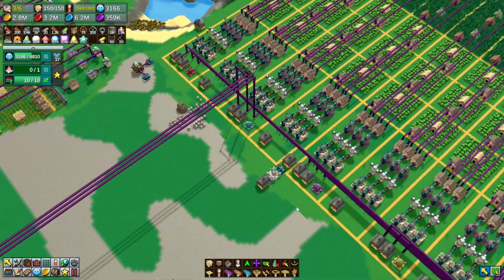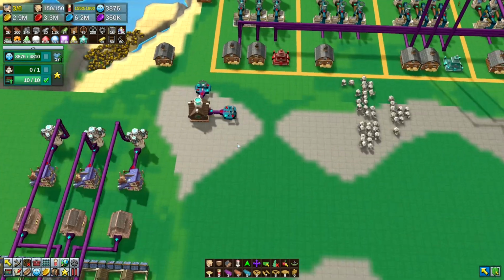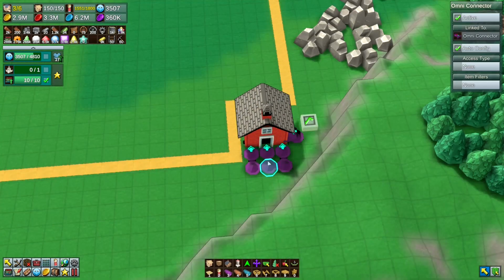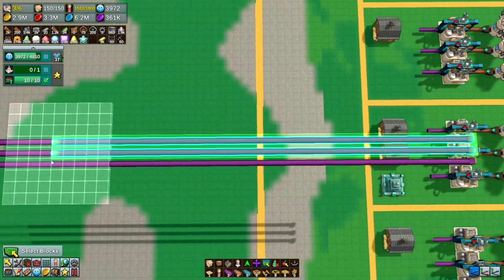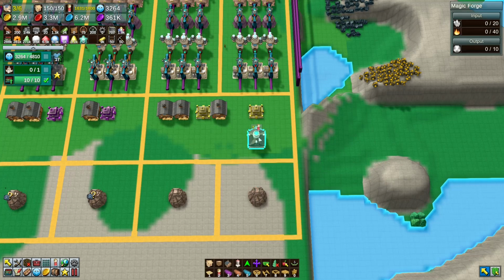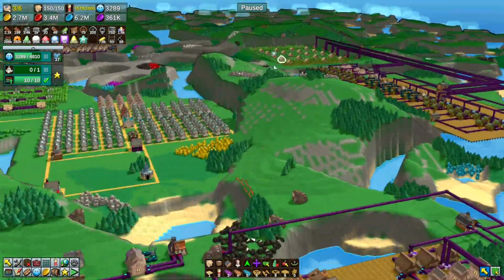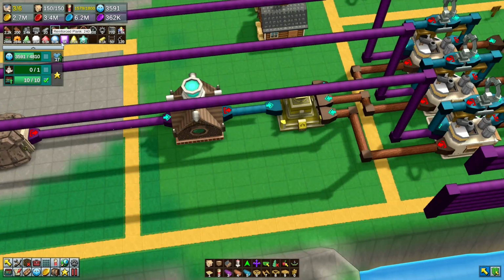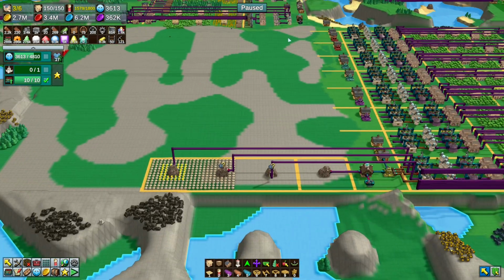Factory Town - S09E60 - Magic Mines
The Pipe Mania preset changes the base game to some very interesting settings. Gone are Belts, Trains and Rails, but Omnipipes (the end game transport option) are open at the start, and just cost coins to make. This is going to be fun!